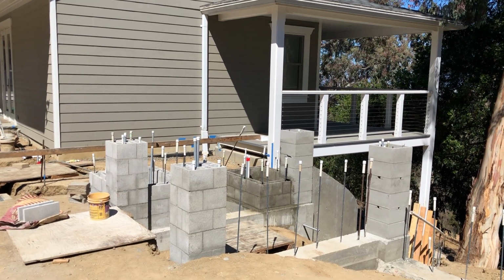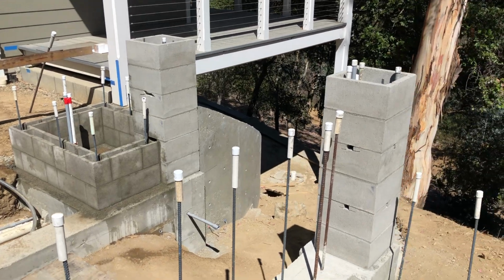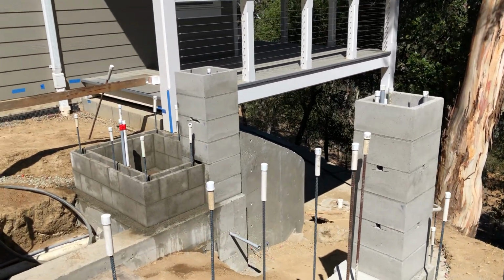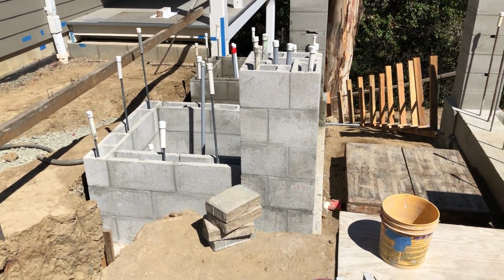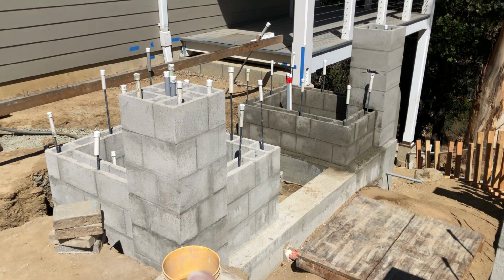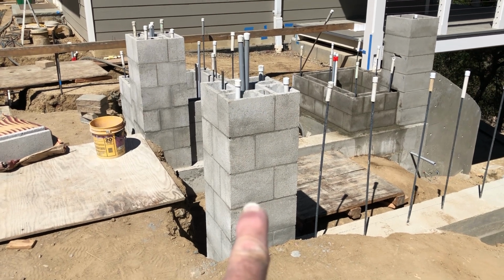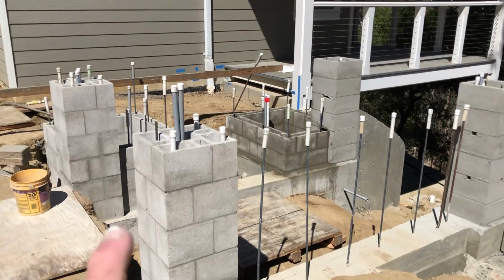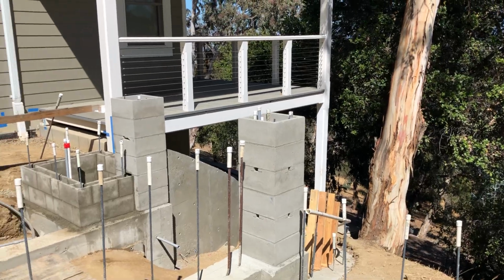June 13, 21 - The block work continues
Block columns and planter in progress on the Wing Patio Stair project.